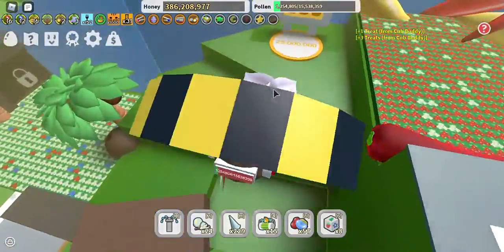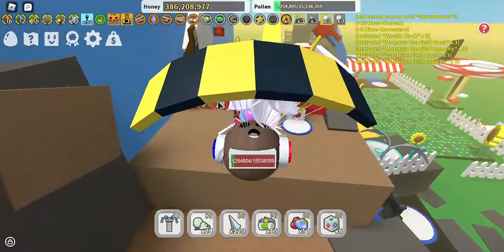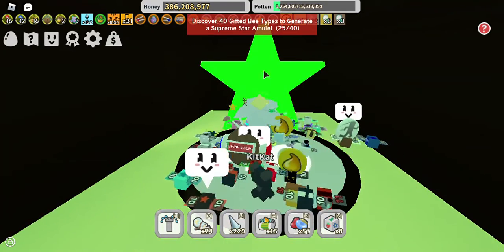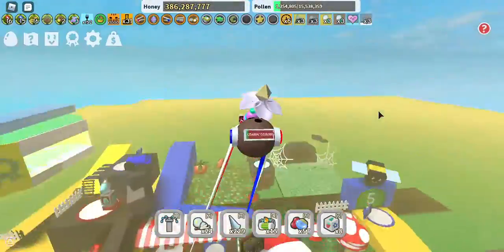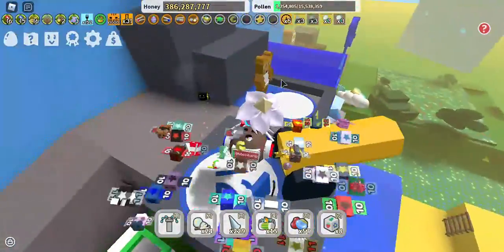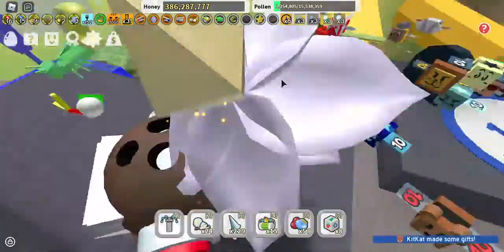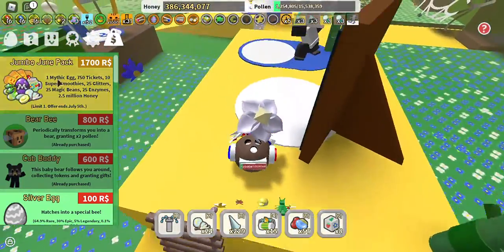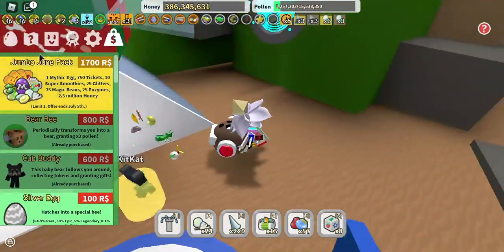NEW MYTHIC METEOR & SUPREME STAR UPDATE + CODE | Roblox Bee Swarm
NEW MYTHIC METEOR SHOWER IN BEE SWARM & SUPREME STAR AMULET AND CODE AS WELL AS CRAFTABLE SUPER SMOOTHIE!!